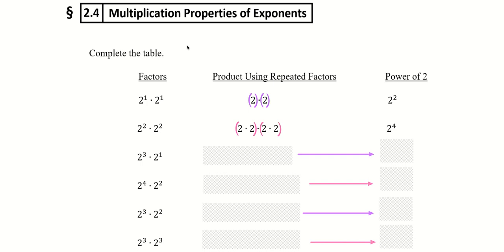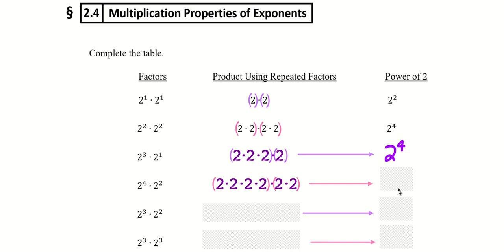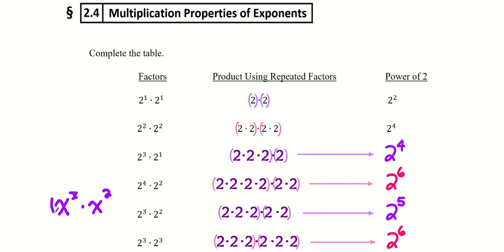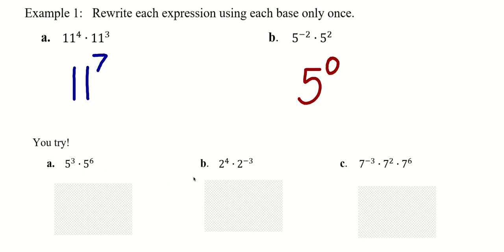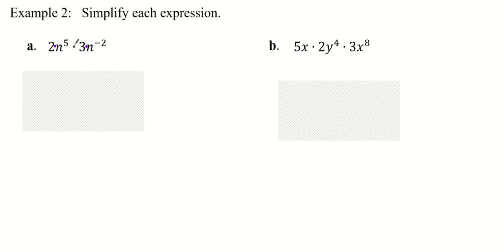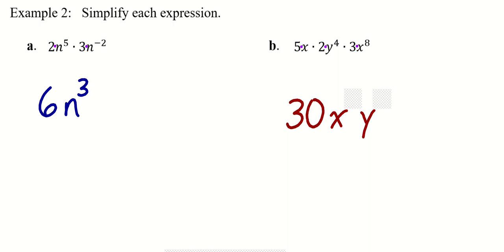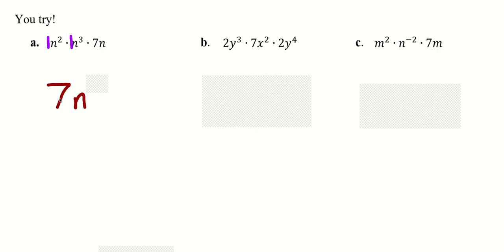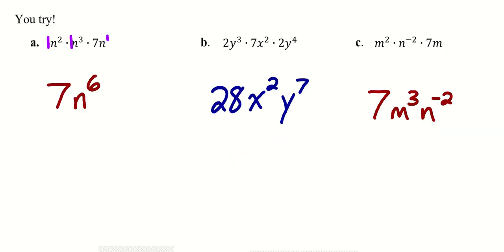Algebra I - 2.4 Multiplication Properties of Exponents